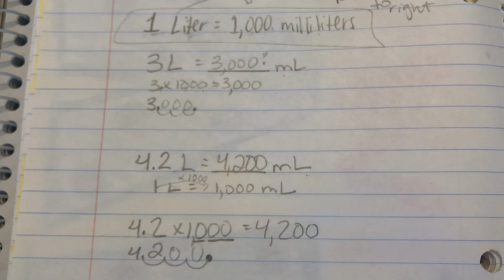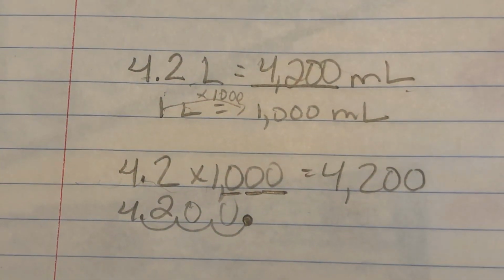Converting Metric Capacity. L and mL